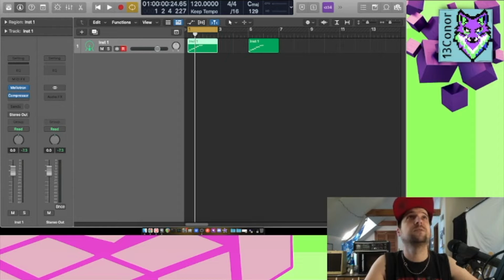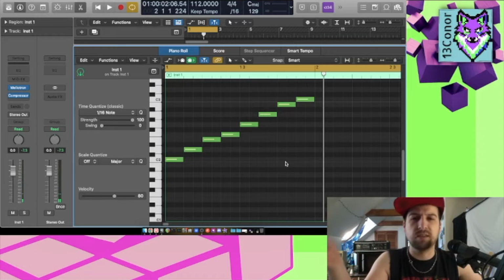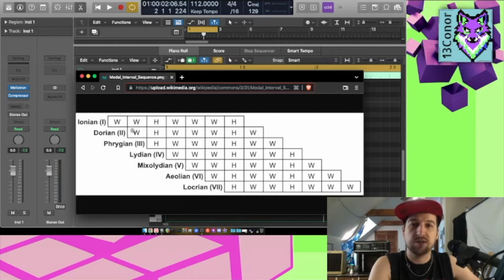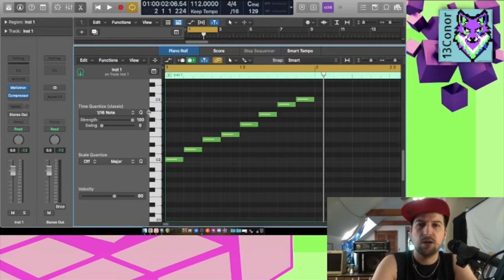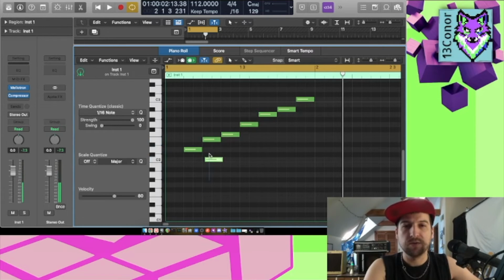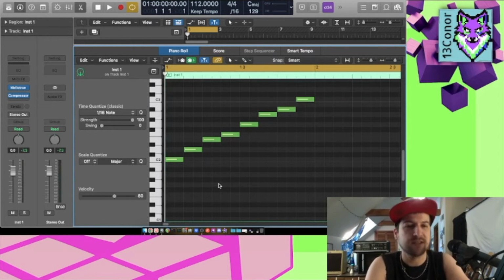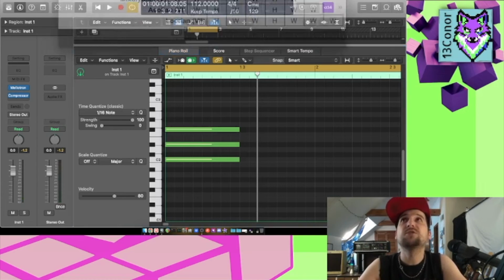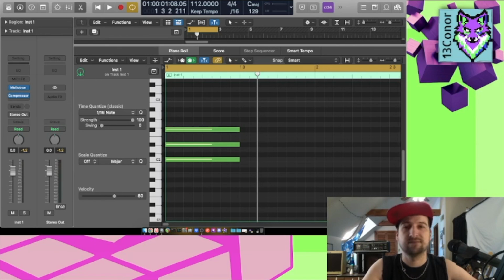Using Modes in Beat Making (simple intro to musical modes)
In this tutorial, I cover the basic concepts behind modes in a very simplistic way, geared toward producers and beat makers who use midi often.

For more tutorials please comment ideas below, and I'll cover them in future videos.